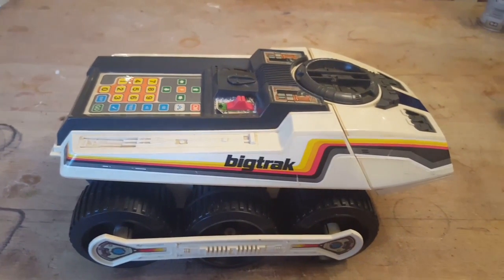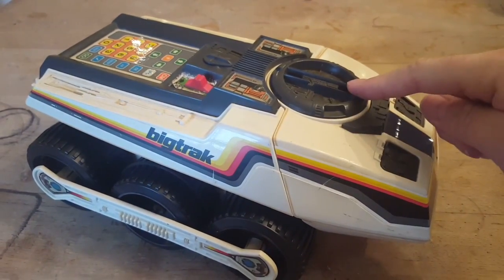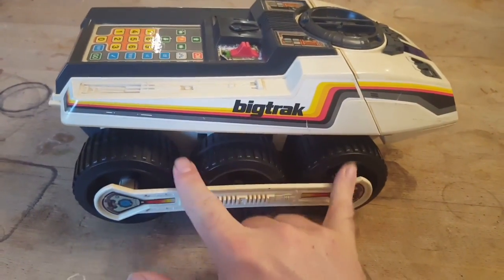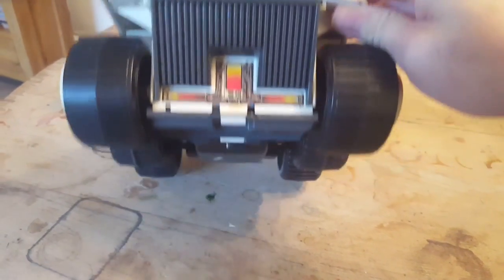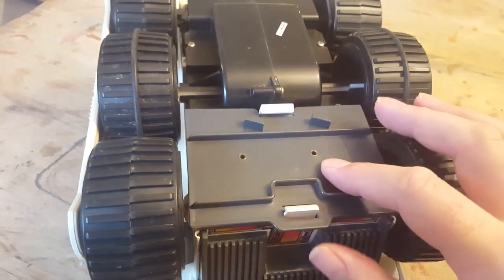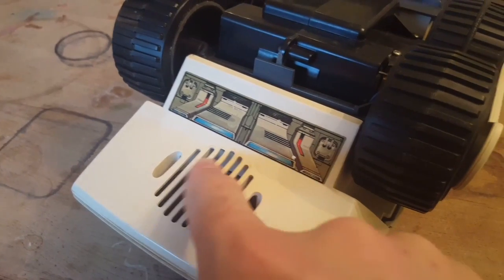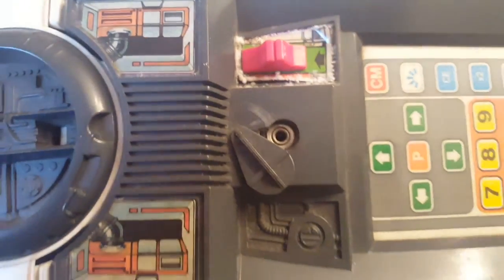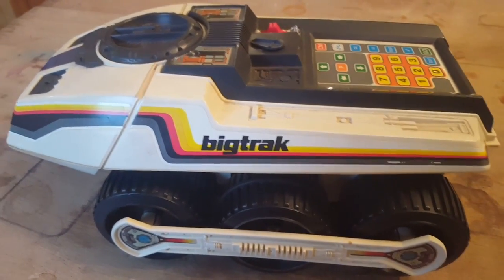1970's MB Bigtrak - Repair & Restoration - Part 1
First part of a series of videos looking at the MB Bigtrak from the late 1970's and early 80's.

This first part looks at the exterior of the 'machine' before delving into the internals in later parts.